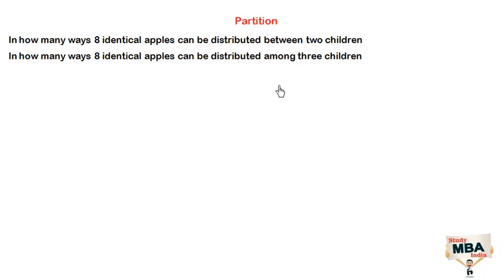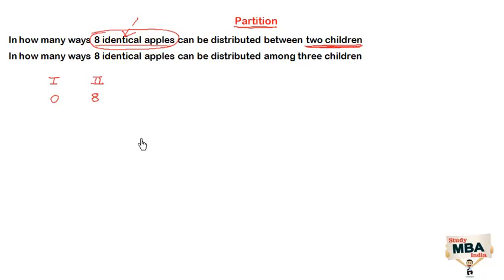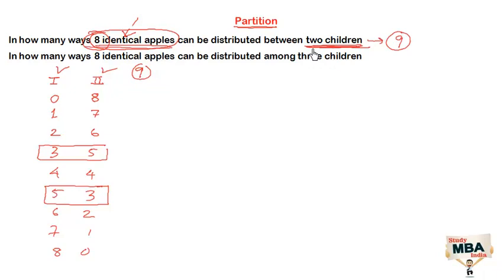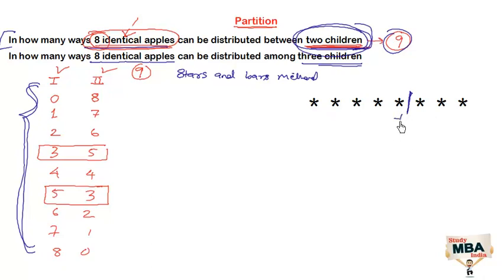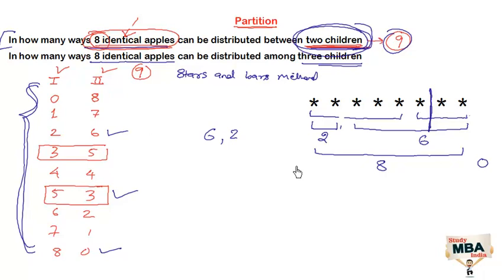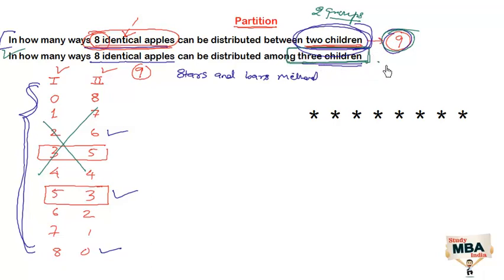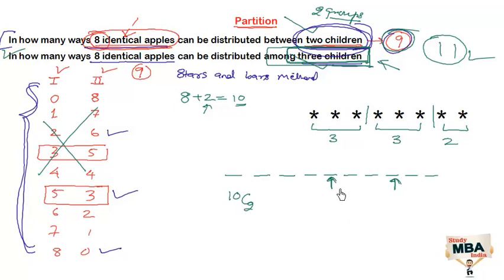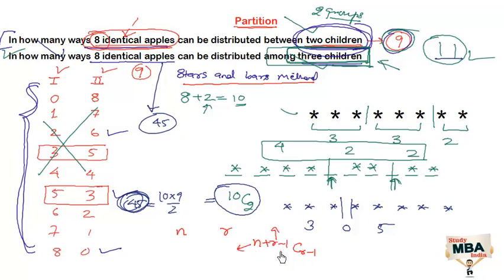Permutation & Combination Video lectures by Study MBA India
Quantitative techniques video by SMI Patna